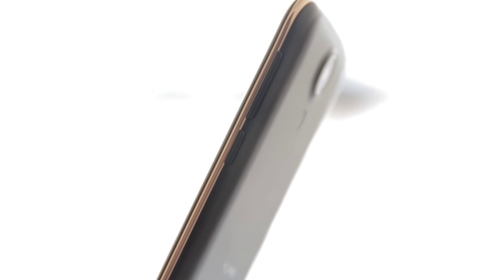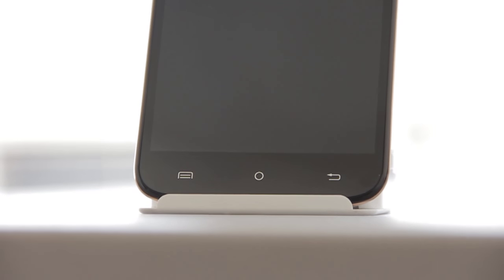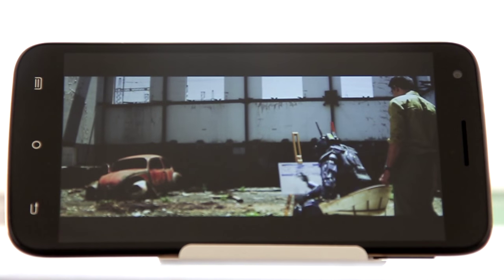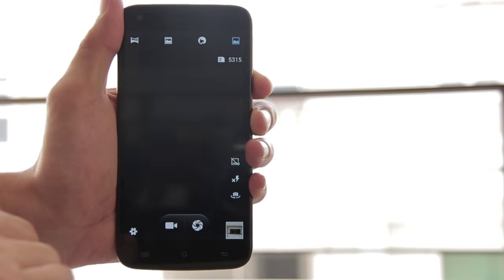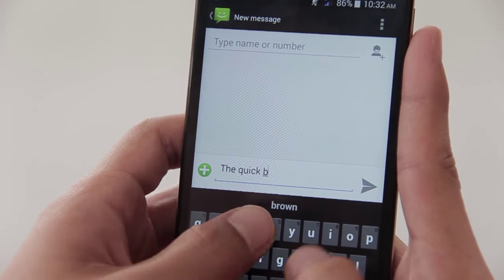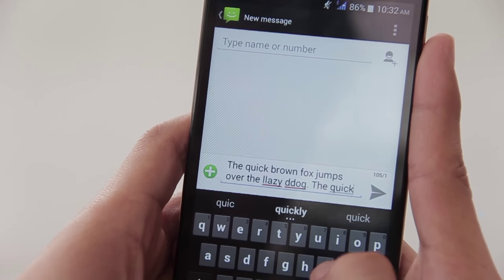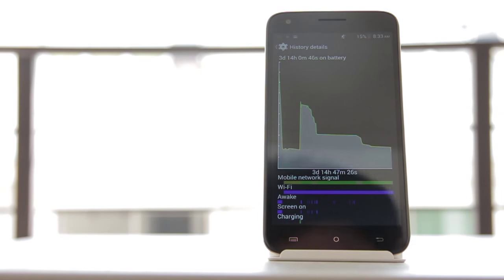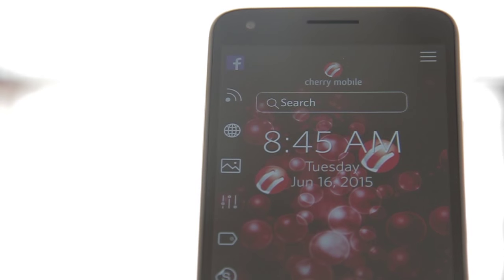Cherry Mobile Flare XL Review Philippines